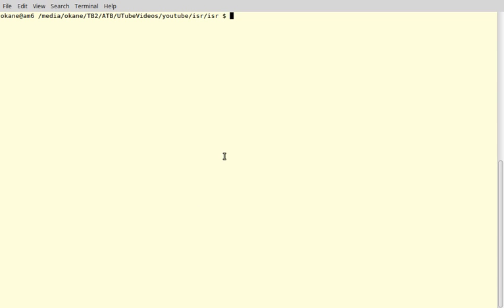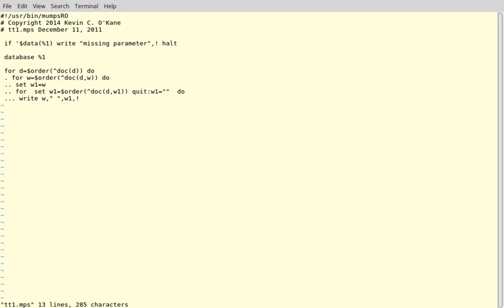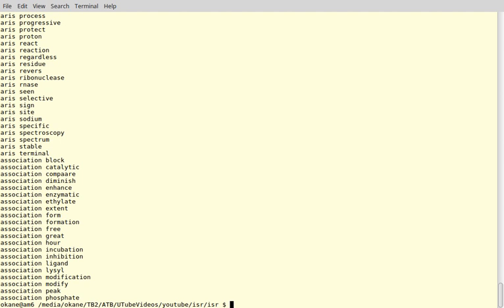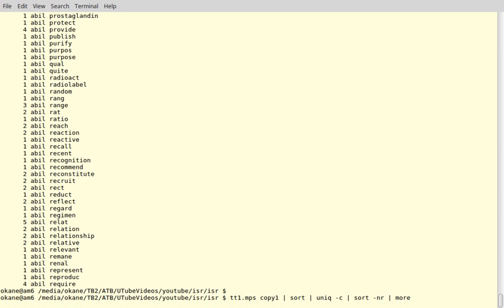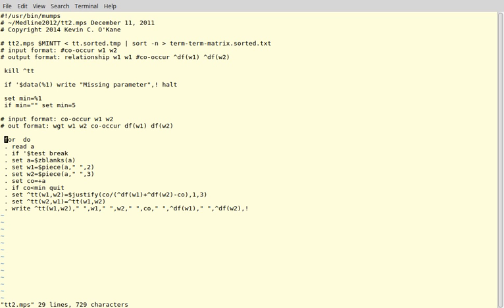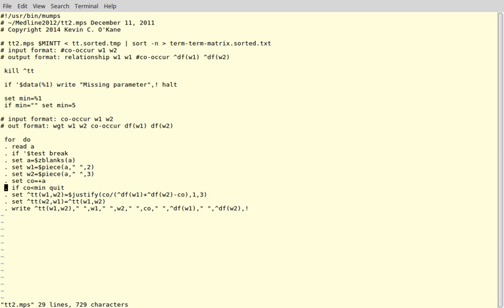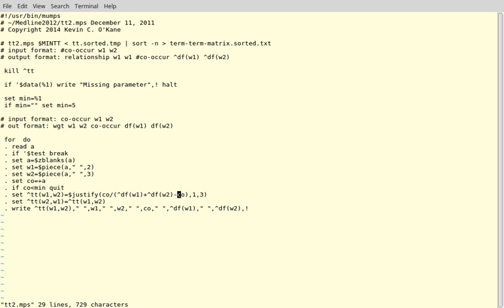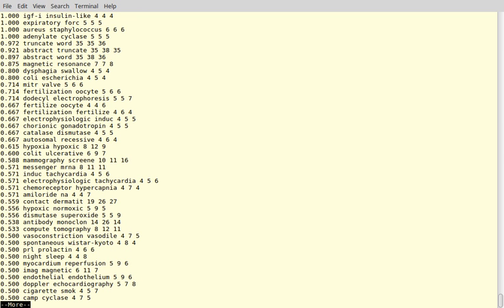Term-Term Correlation Matrix Calculation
Calculation of the term-term correlation matrix (tt1.mps and tt2.mps).